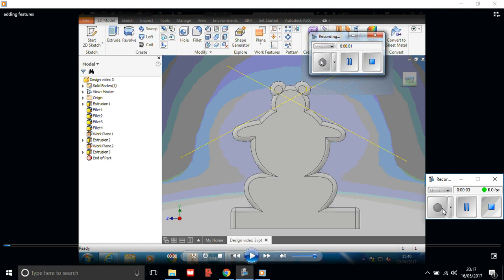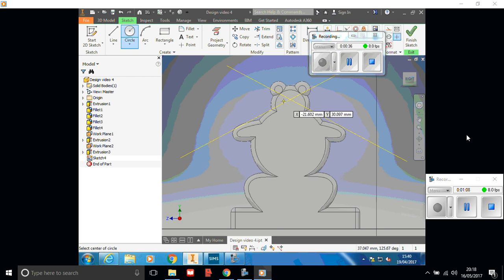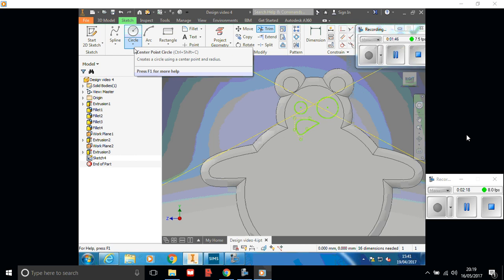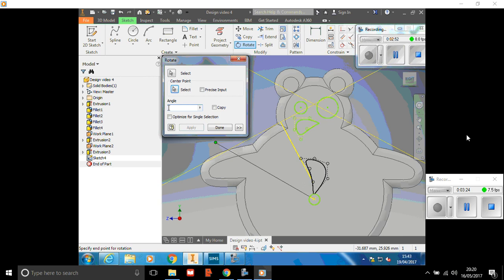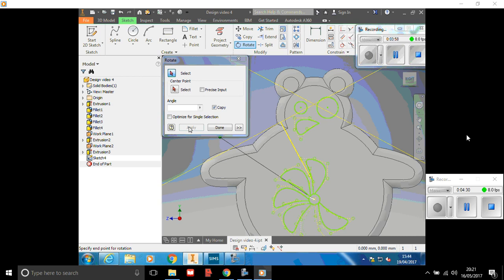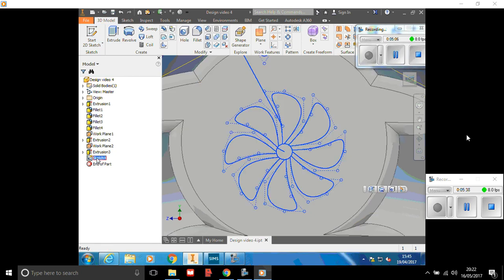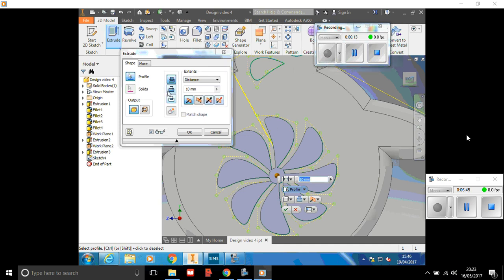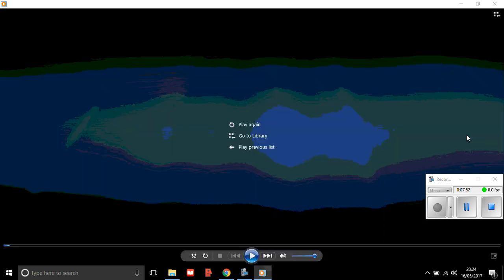chopstick stand vid 4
Adding additional features to a flat surface on the chopstick stand